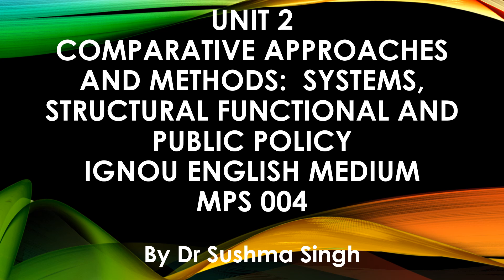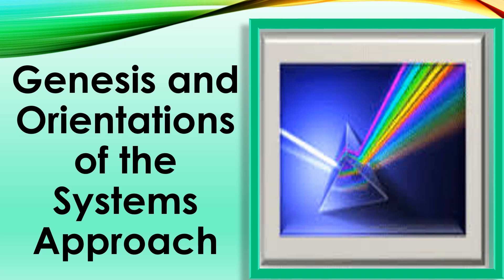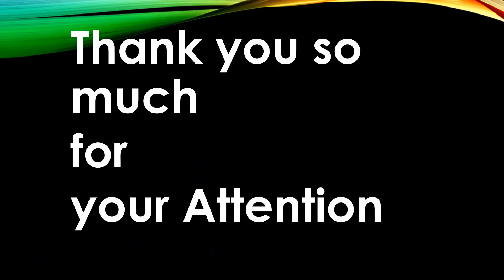unit 2 comparative Approaches Method Systems Structural Functional Policy1IGNOU by Dr Sushma Singh